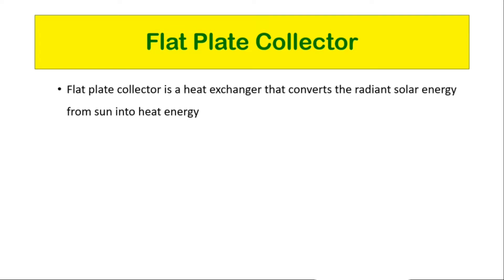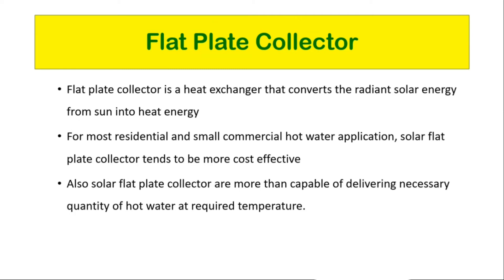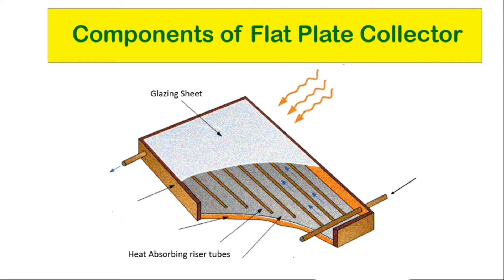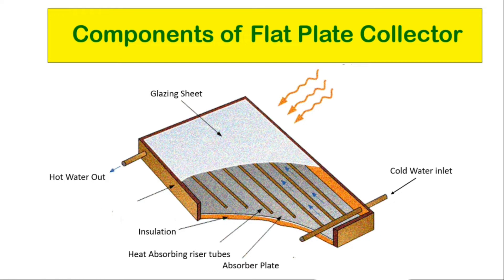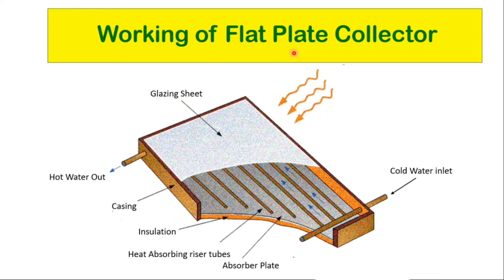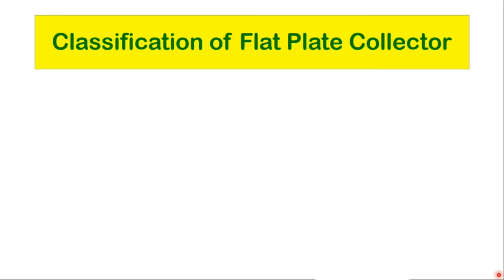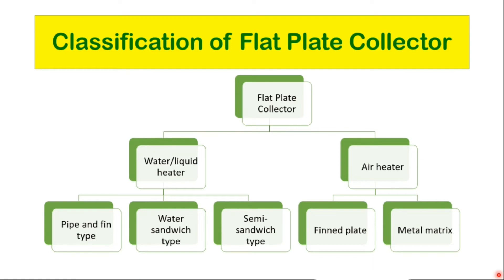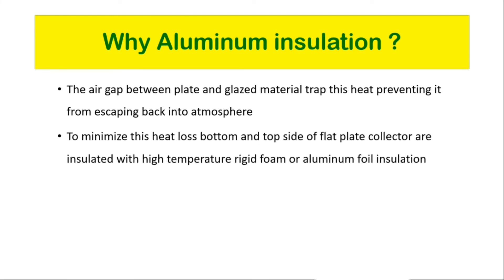Flat Plate Collector | Construction | Working | Advantages | Disadvantages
Flat plate collector is a heat exchanger that converts radiant solar energy from sun into heat. basically it collects sunline and uses the solar energy to heat water in home and use it for domestic purpose
In this video we will study about Flat Plate Collectors its Construction Working Advantages and Disadvantages